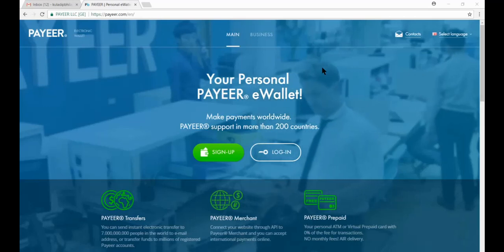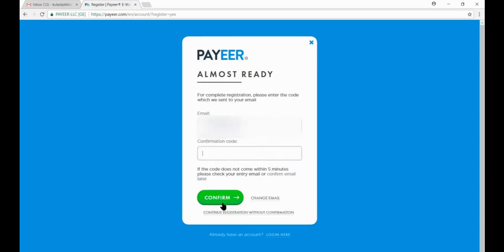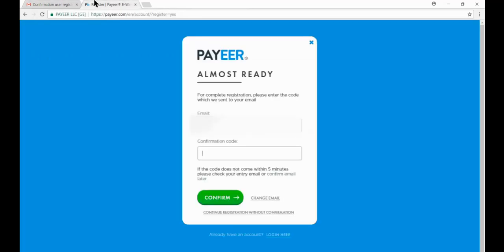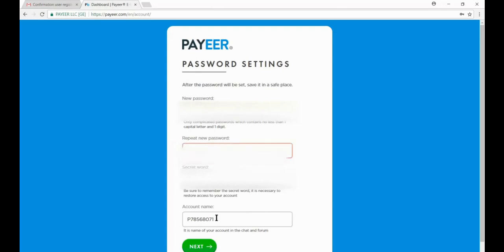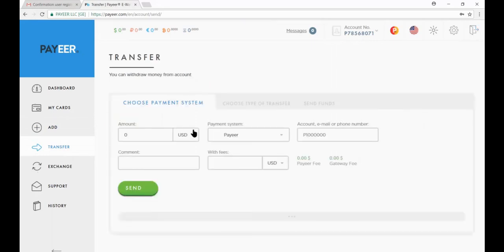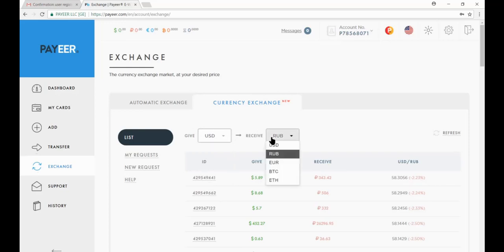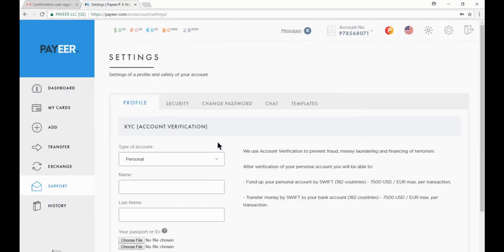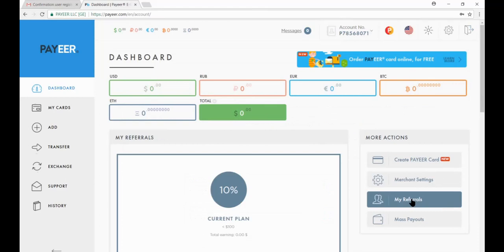How to create an account in Payeer wallet 2024 😲👍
What is Payeer and how does it work?
Payeer Payment System Review

Payeer is an international electronic payment system like, for example, PayPal, AdvCash, Perfect Money, Payza, Moneybookers or Neteller with which you can make payments (send or receive funds) worldwide. Payeer offers a free e-wallet which you can simply use just like a bank account. Payeer e-wallet for internet payments, shopping is very convenient. This payment system’s popularity on these days, is constantly growing, because it offers fast payments from your home with low commission. The company is registered in Georgia & 2012. The main advantage of this concrete payment provider is - speed, with which convenience and independence come together. The Payeer account is available in more than 200 countries worldwide.